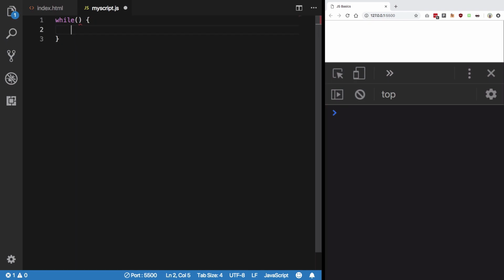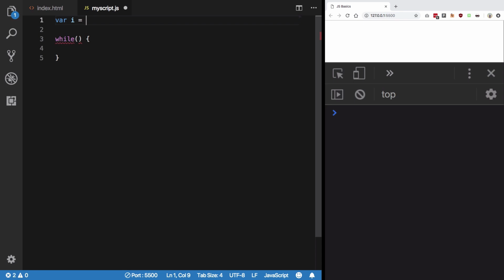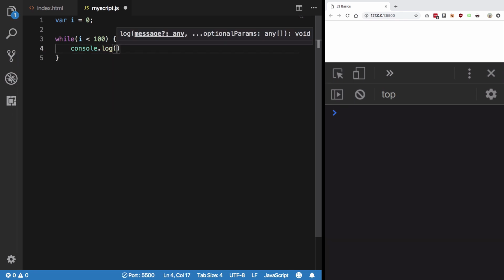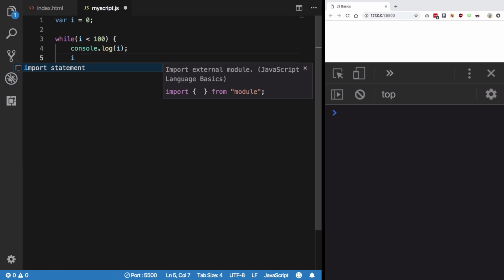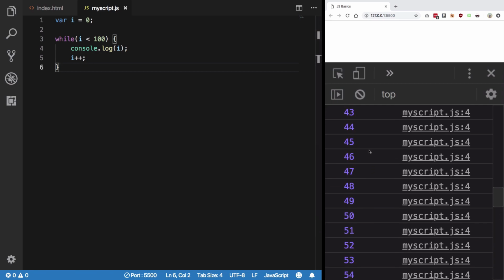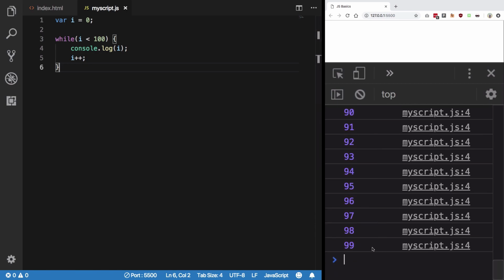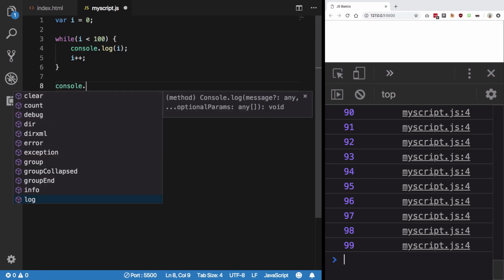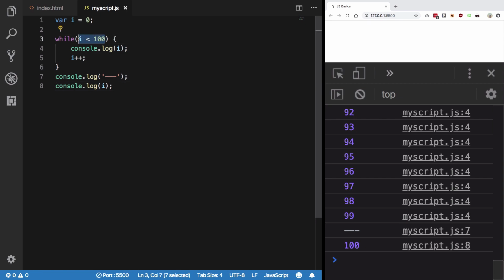Basic JavaScript #23: while Loop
Learn about while loop in JavaScript and how to actually use it.